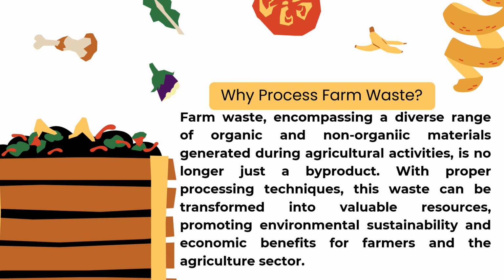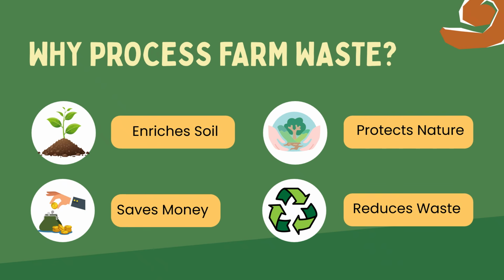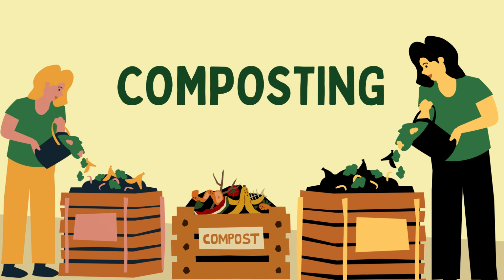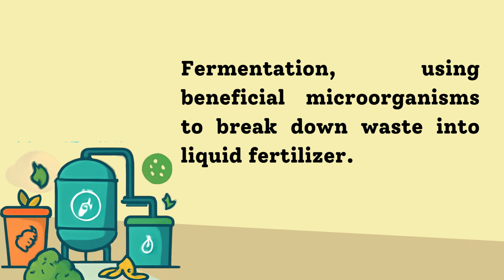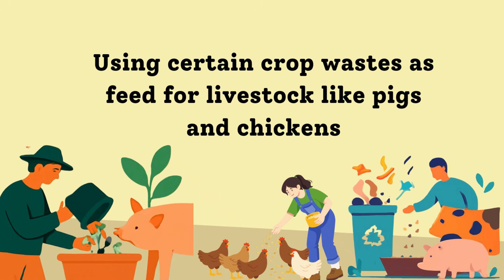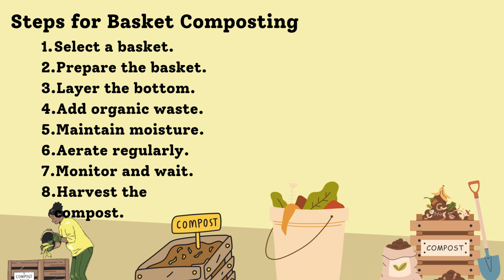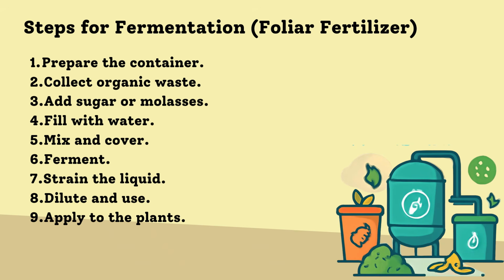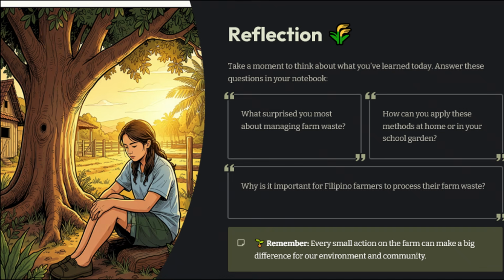MANAGING FARM WASTE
Discover the importance of managing farm waste responsibly to promote a cleaner environment, healthier communities, and sustainable farming practices. This video explores simple and effective ways to reduce, reuse, recycle, and properly dispose of agricultural waste for a greener future.